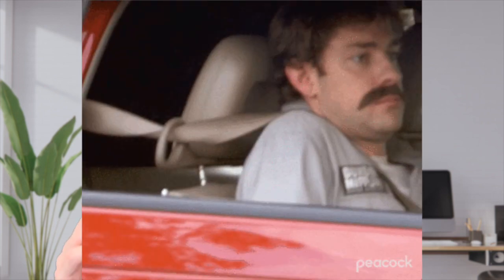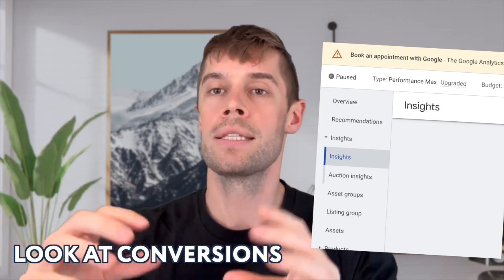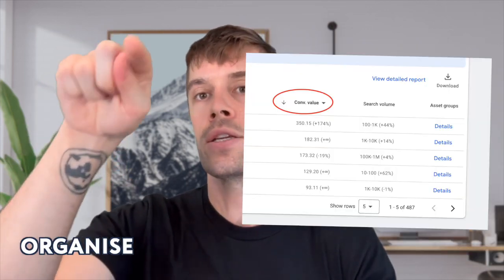This is a serious problem..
Are you currently working with a Google Ads agency or thinking about hiring one? 🤔

You are going to want to know more about the serious problems that many business owners and marketers encounter when partnering with such agencies, find out in this week's video now!

Linkedin: Max Sinclair & Snowball Creations